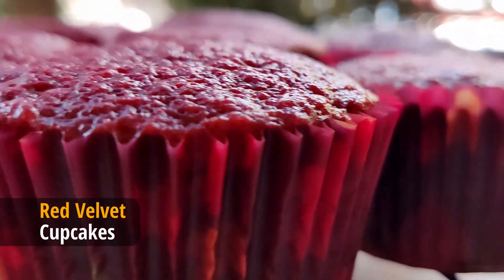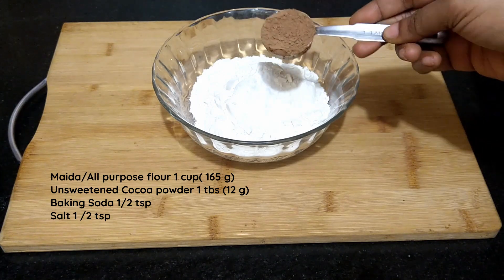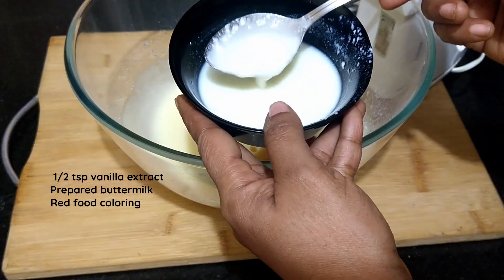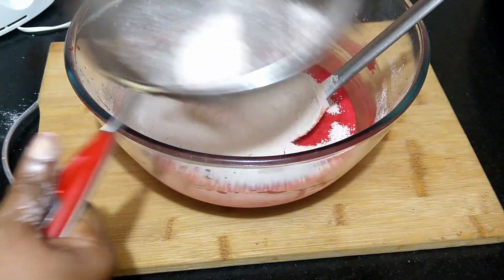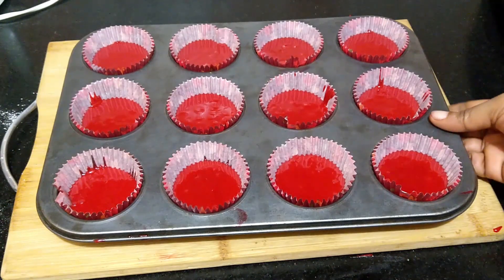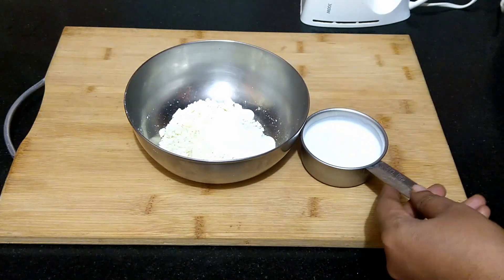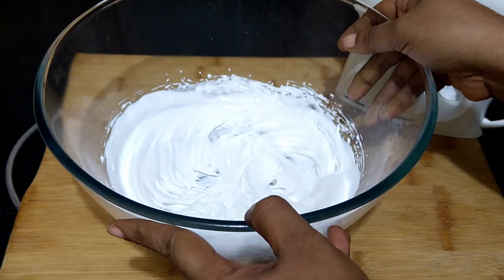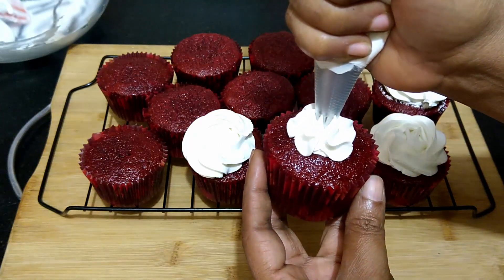Easy to Make Red Velvet Cupcakes | Whipped White Chocolate Frosting | Moist and Delicious Cupcakes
This recipe works well for redvelvet cupcakes and red velvet cake.

00:00 Intro
00:29 Ingredients
00:41  Red Velvet batter
 05:44 Whipped Chocolate Ganache Frosting

Kitchen Compass Recipe #27

Ingredients
Maida/All purpose flour 1 cups 165 g
Granulated/coarsely powdered sugar 150 gms
unsweetened Cocoa powder 1 tbs 12 g
Flavorless oil 90 mL
Red gel color/paste
Eggs 1
Vanilla extract 1/2 tsp
Frosting
Nondairy whipping cream 130 g
White chocolate 30 g